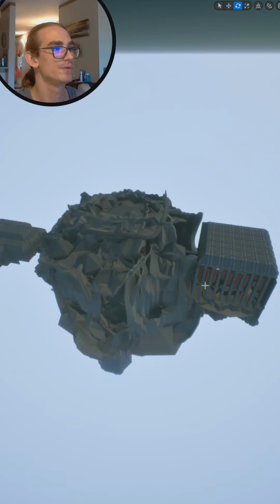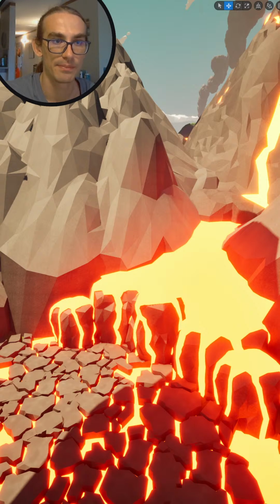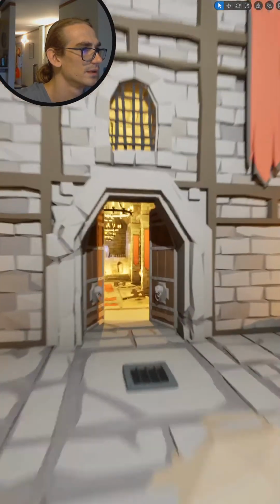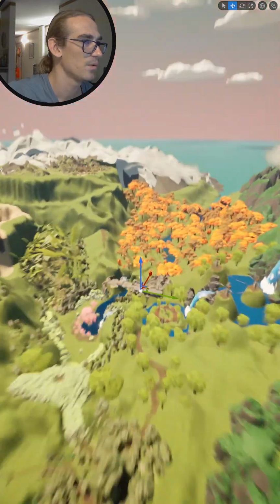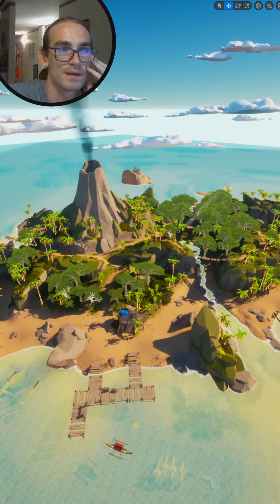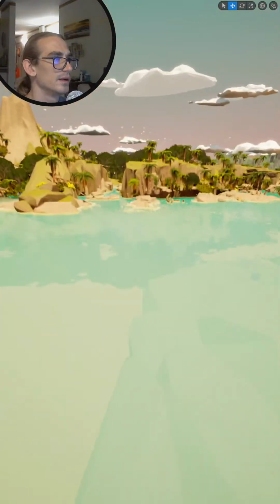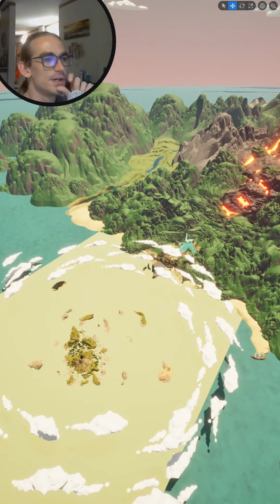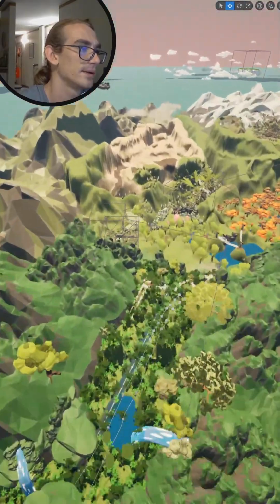Unreal Engine 5, Medieval Low Poly World Building! [Part 35] Vertical!